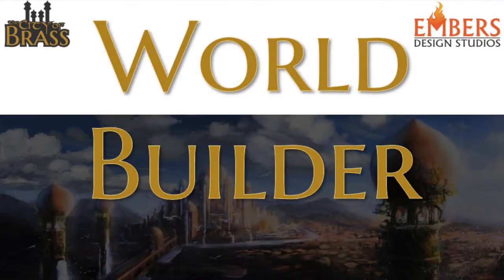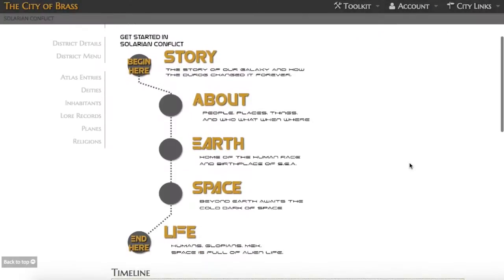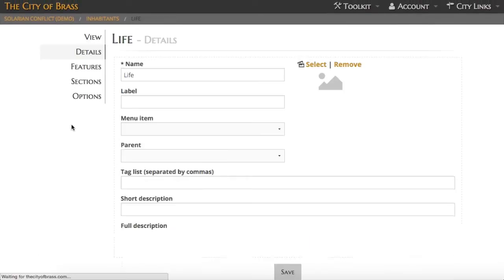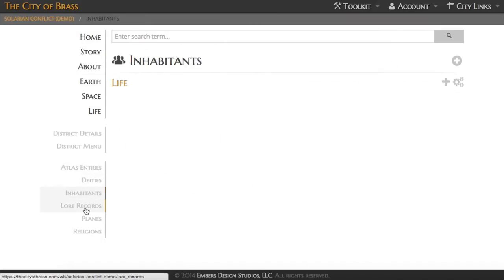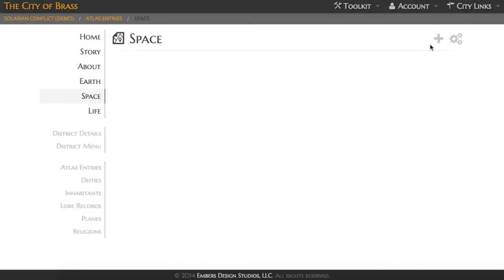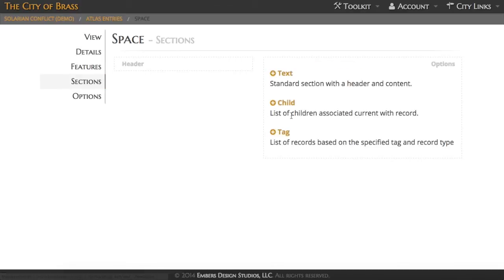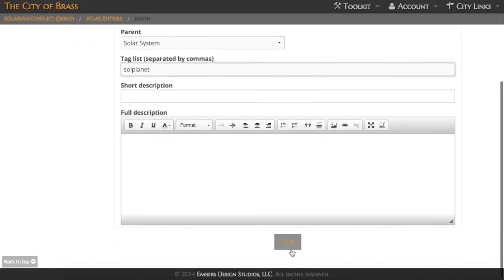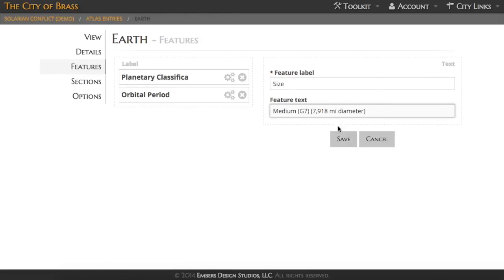World Builder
Creating a District using The City of Brass World Builder.